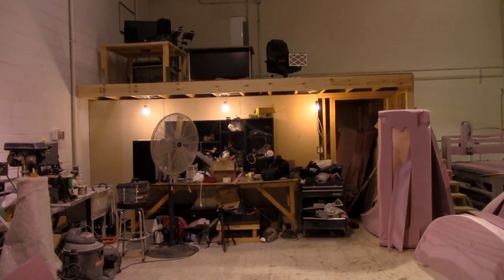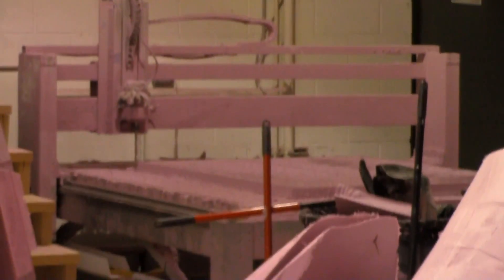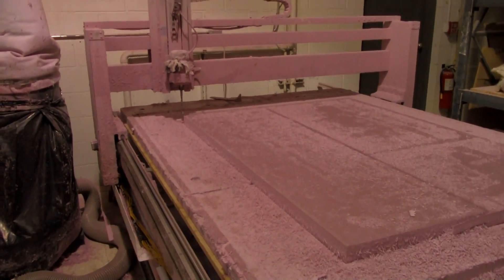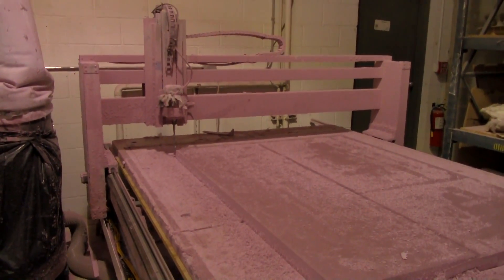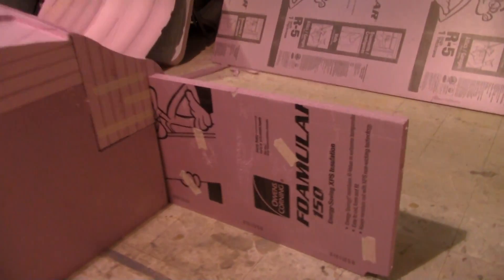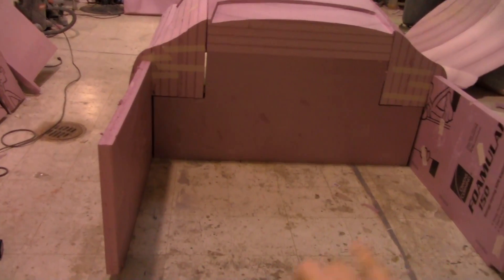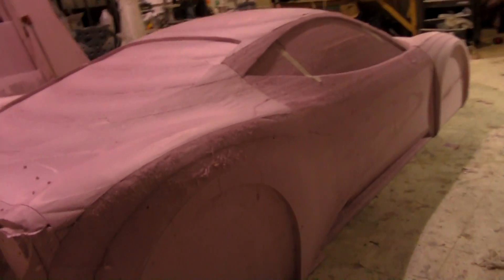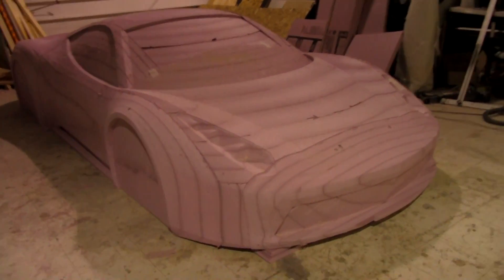Arma GT full body CNC car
In this video we assemble the machined Arma GT kit car body from Styrofoam to be used as a body buck for mold making. In the next episode, we will mill some aluminum parts for our 4th and 5th axis head.